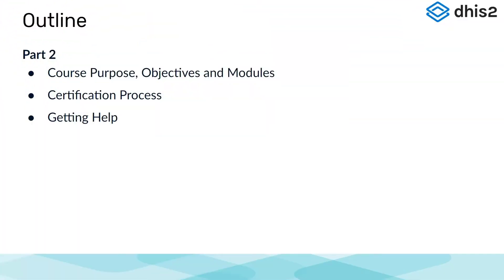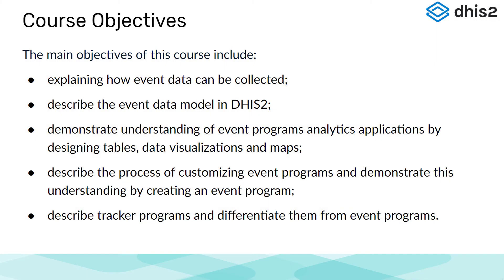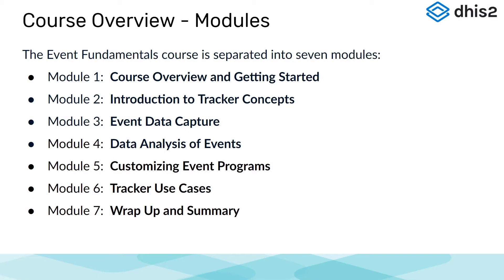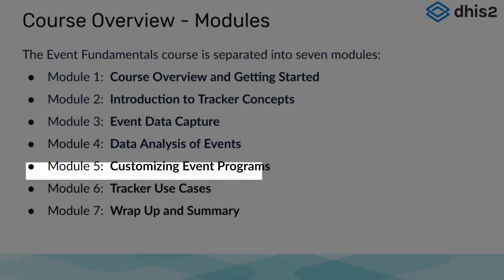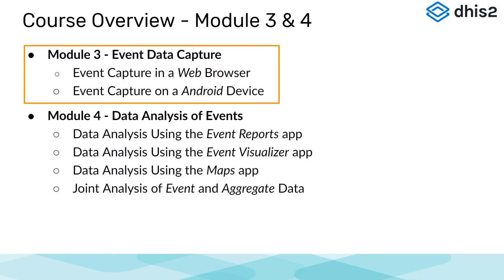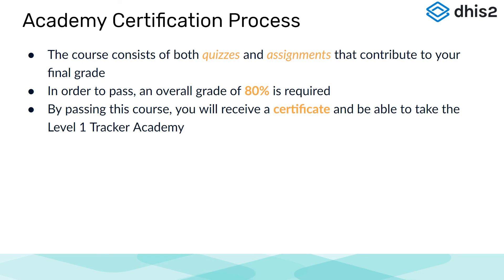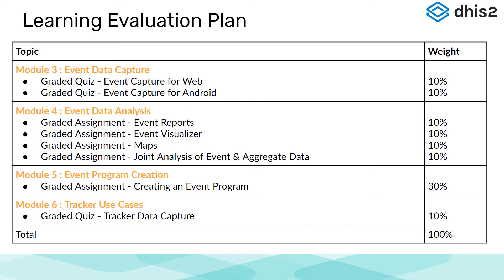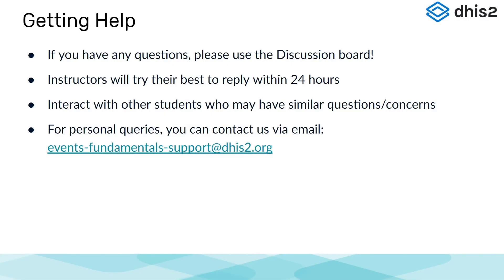Module 1: Subsection 1 - Event Fundamentals Course Overview Presentation [Part 2 of 2]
[Part 2 of 2] This presentation introduces the the Event Fundamentals Course. Course information, such as prerequisites, purpose, objectives, modules, and certification process will be discussed, as well as a review of the dhis2 data models.